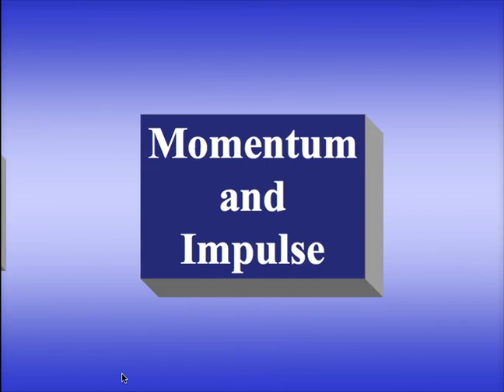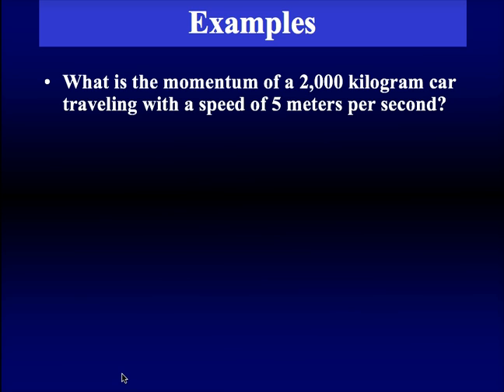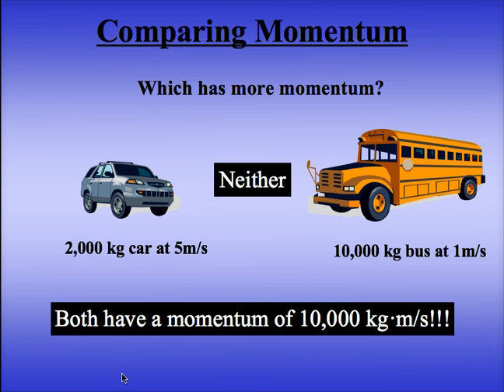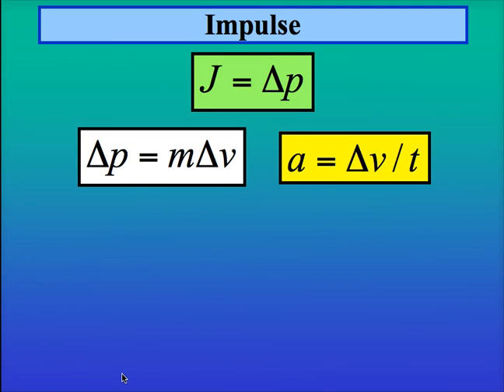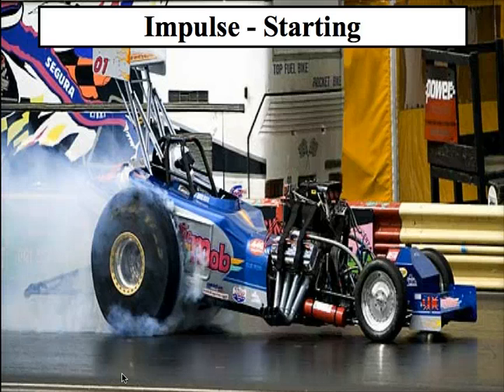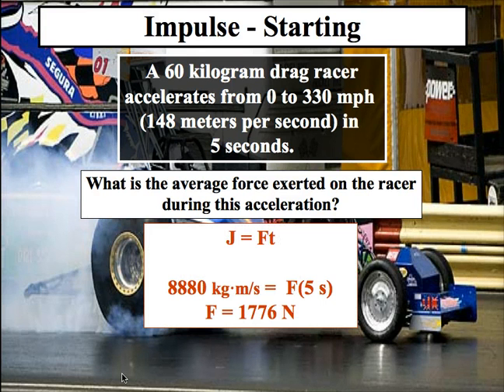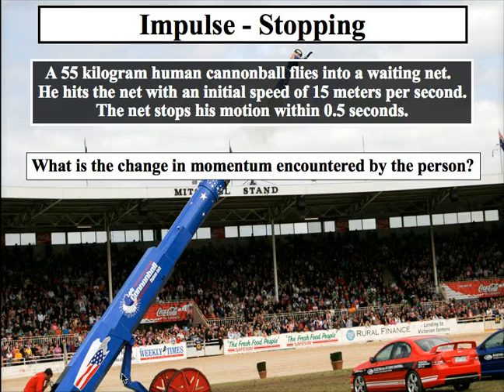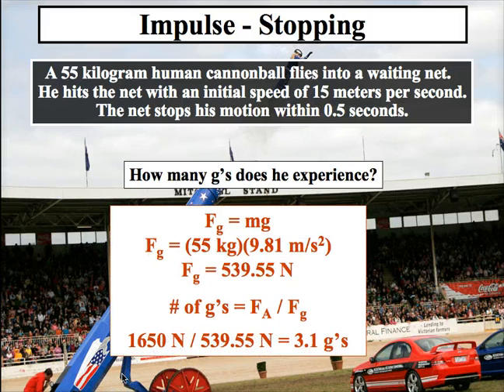Screencast by japtowitz11746 from Screenr.com